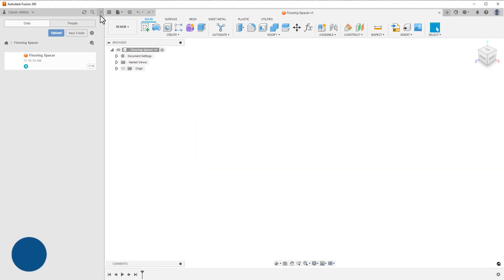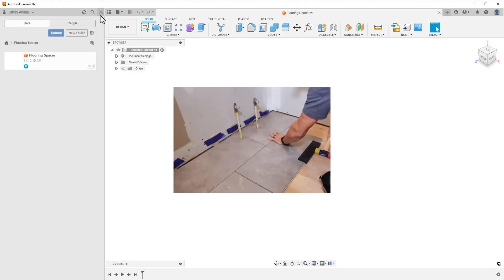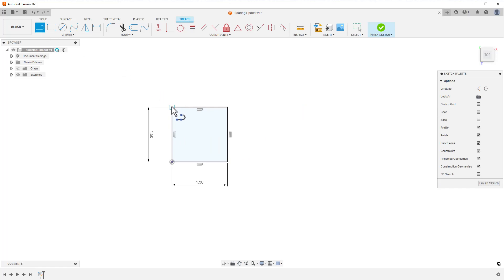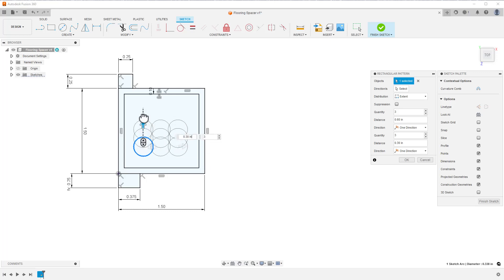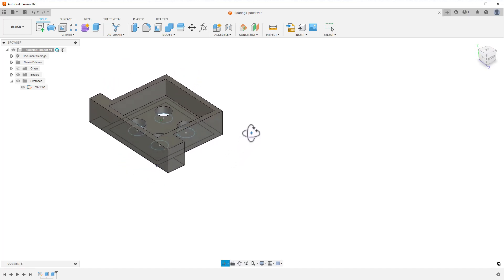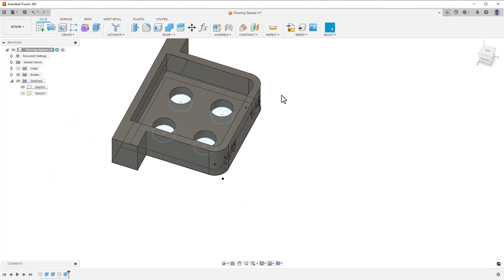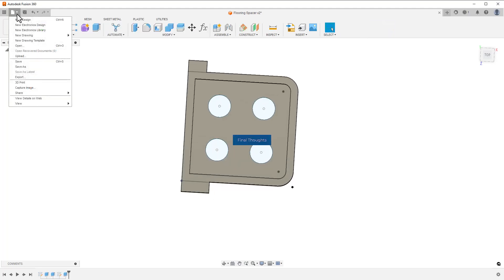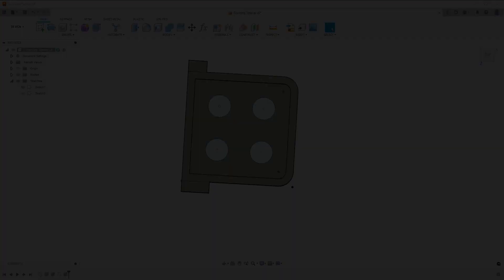A Beginners Fusion 360 Project - Designing a Spacer for Plank Flooring Installation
Welcome to the first episode of our Fusion 360 tutorial series for beginners! In this video, we'll walk you through the basics of designing a practical part - a spacer for plank flooring installation - using Fusion 360. Whether you're new to 3D design or looking to enhance your skills, this step-by-step guide is perfect to learn how to model a basic part to solve a problem.

Key Points Covered:

Utilizing Sketch, Dimension, and Extrude Tools
Demonstrating Parametric Design Features for Flexibility
Exporting to 3D Printing

Chapters:
0:00 Intro
0:52 The Problem I Want to Solve
1:50 Starting the Sketch
4:18 Extruding the Sketch
4:50 Adding Text to a Model
6:02 Exporting for 3D Printing
6:45 Fixing a Mistake
7:11 Final Thoughts